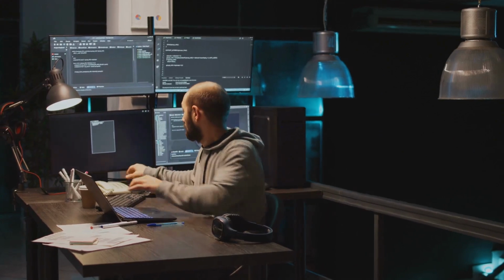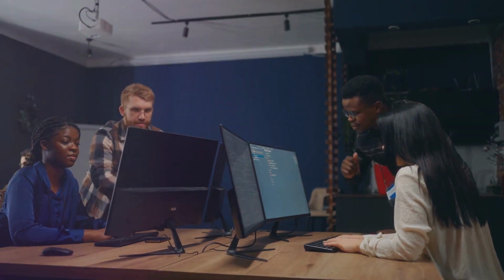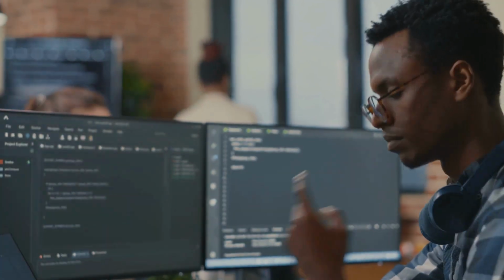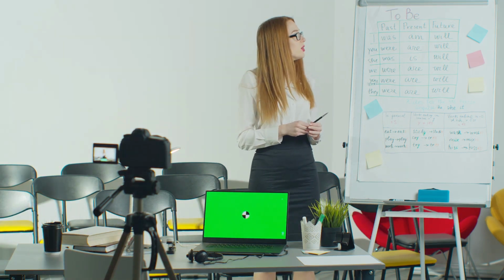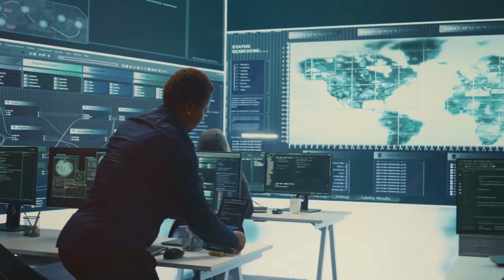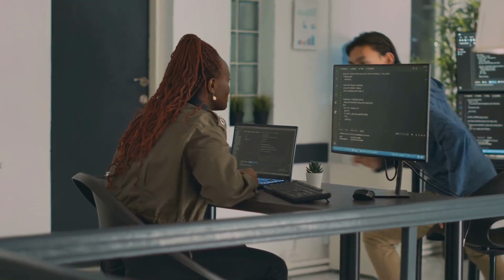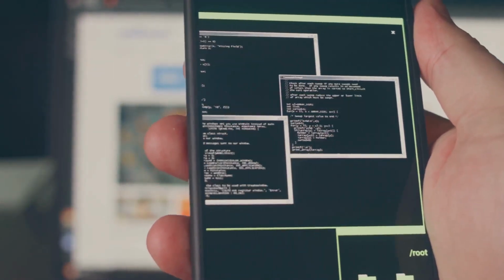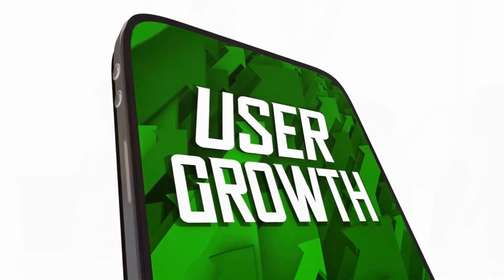Understanding Non-Functional Testing: Ensuring Software Performance and Reliability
In this video, we dive deep into the world of Non-Functional Testing, a crucial aspect of software quality assurance. Non-functional testing goes beyond the basic functionality of an application, focusing on how the software performs under various conditions. We explore key types of non-functional testing like performance, security, usability, and load testing, and explain why they are essential to delivering a robust, reliable, and user-friendly product. Whether you're a budding QA tester or a seasoned professional, this video will provide valuable insights into the importance of non-functional testing in the software development lifecycle.